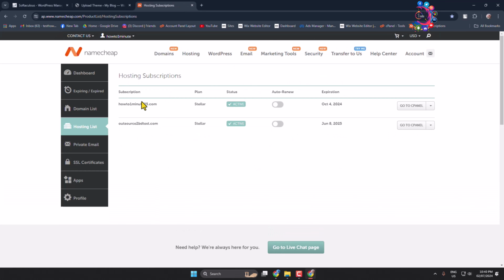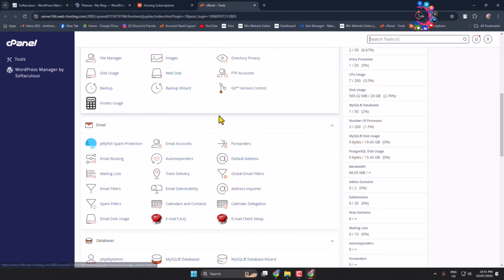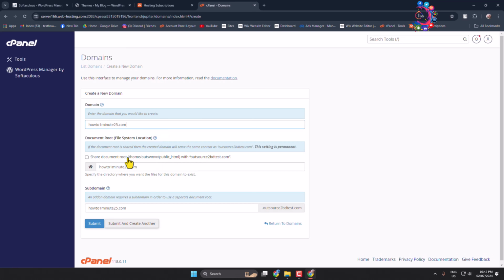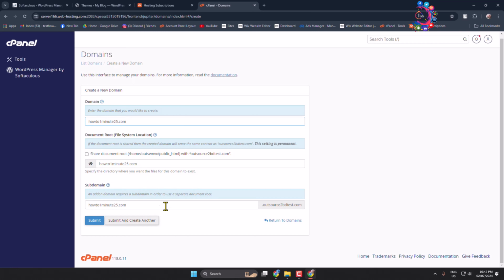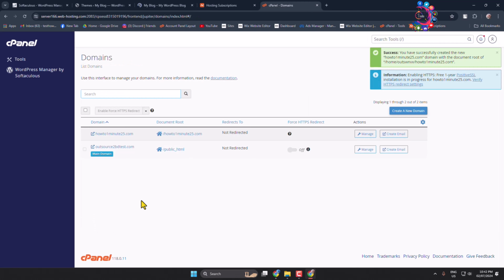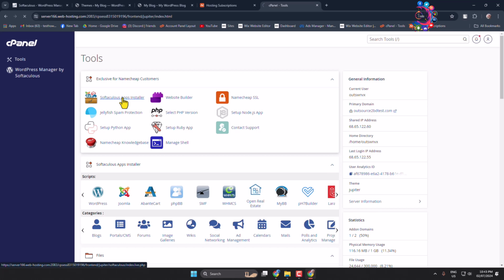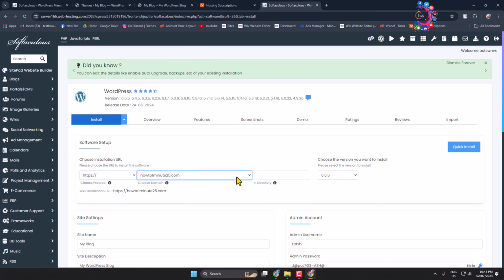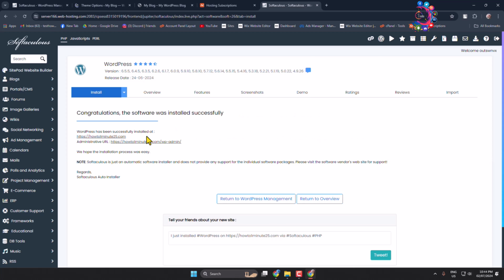How to add another domain with hosting (2026 Update)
Learn how to host and manage multiple domains from a single cPanel account to save time, simplify setup and keep your sites organized.